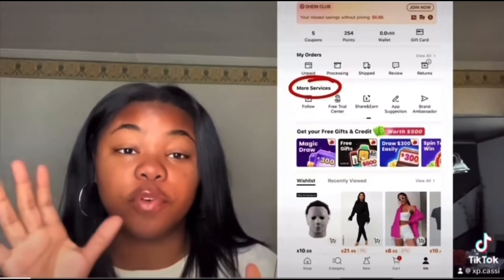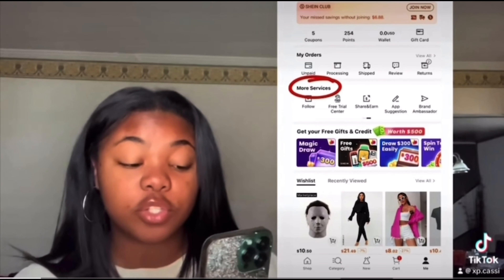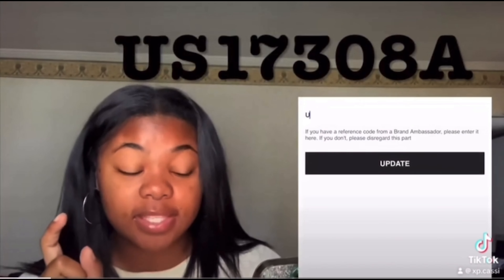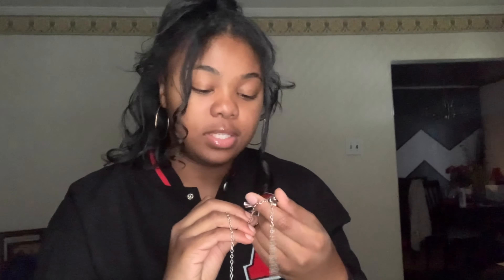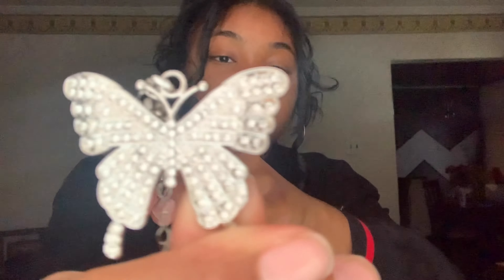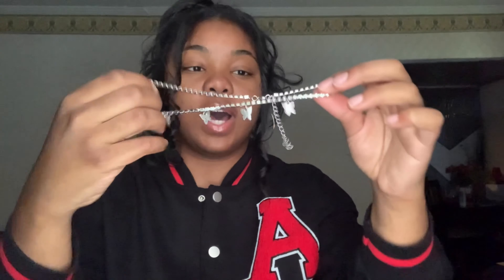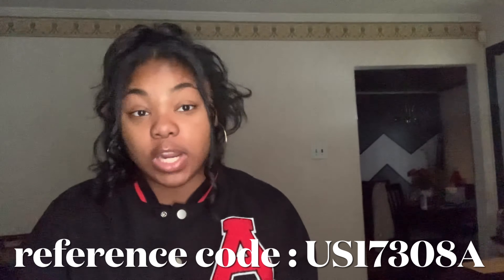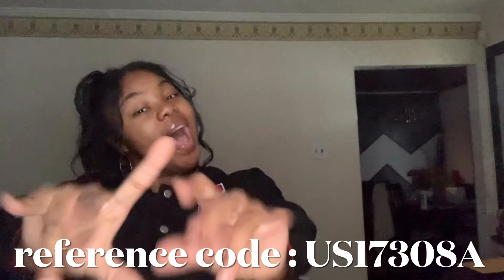SHEIN SPRING TRY-ON HAUL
Product Links:

SHEIN ICON Letter & Fire Print Zip Up Crop Y2k Jacket

ROMWE Grunge Punk Letter Pattern Distressed Wide Leg Jeans

ROMWE Grunge Punk Raw Trim Flap Pocket Side Cargo Jeans

Manfinity Sporsity Men Letter Pattern Striped Trim Cricket Sweater

ROMWE 2pcs Rhinestone Decor Butterfly Design Necklace

SHEIN Coolane Cross Print Drop Shoulder Drawstring Zipper Hoodie

5pcs Chinese Dragon & Rectangle Charm Necklace

1pc Dazzling Rhinestone Claw Chain & Heart Shaped Pendant Necklace For Ladies As Date Gift